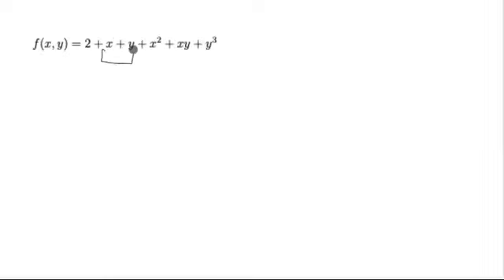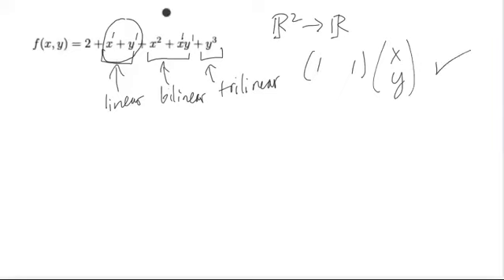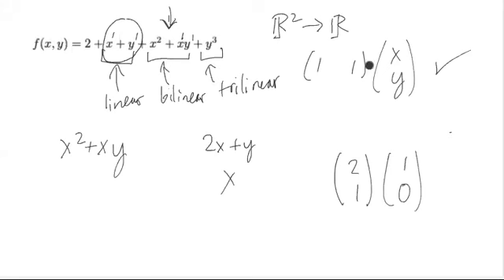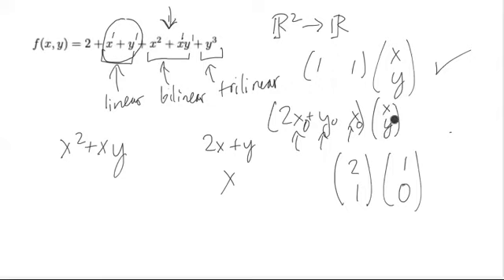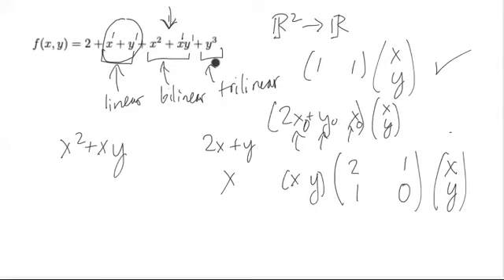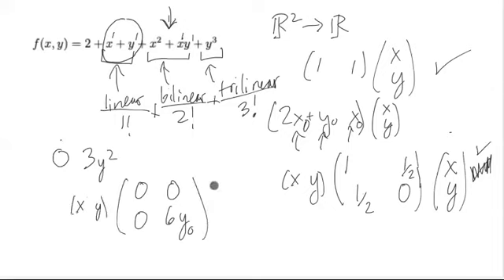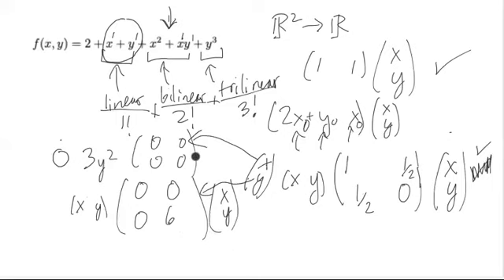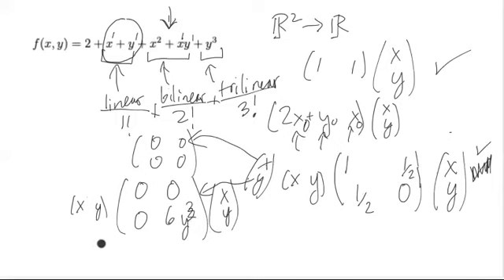Finding Multilinear Forms in a Multivariable Polynomial